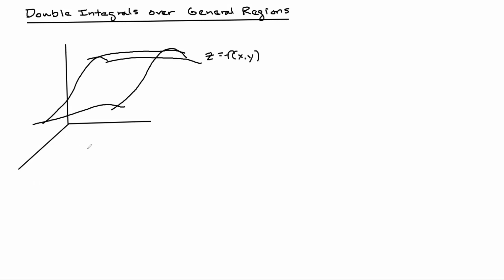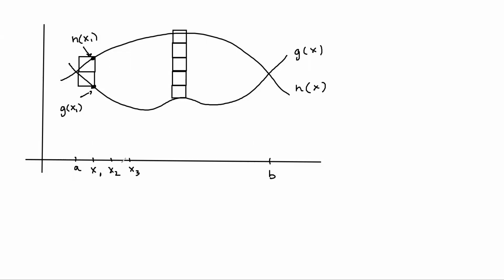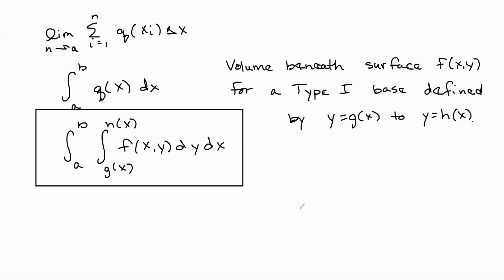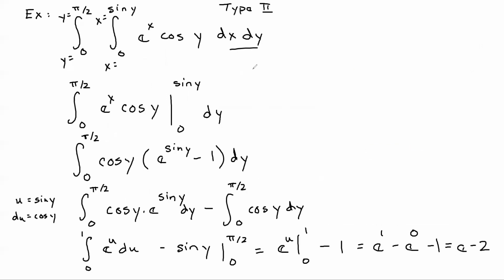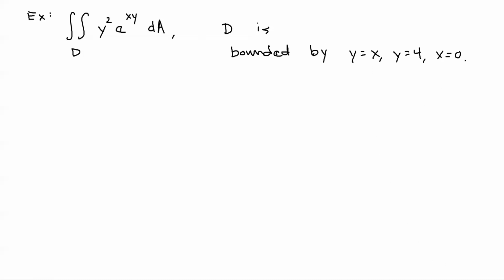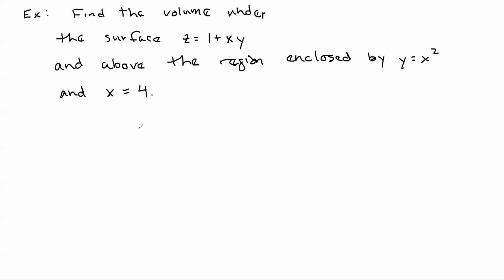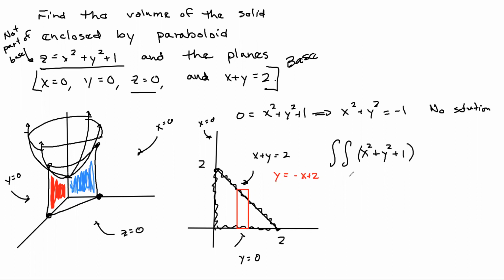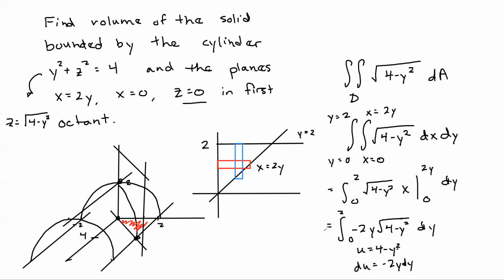Multivariable Calculus: Double Integrals over General Regions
This video covers double integrals over general regions for a multivariable calculus course excluding changing the order of integration.